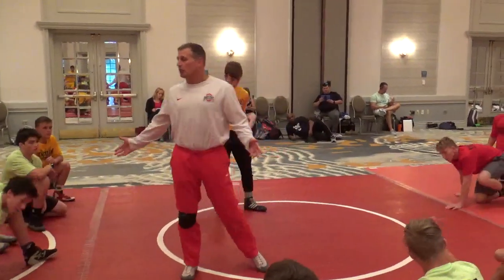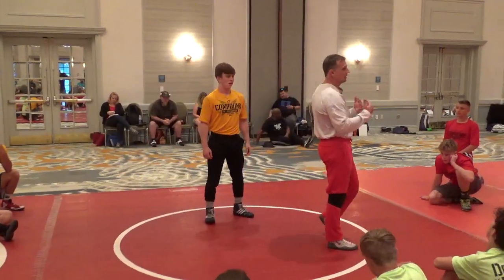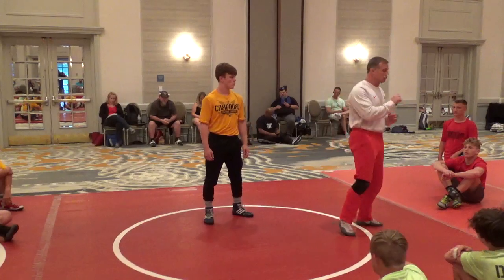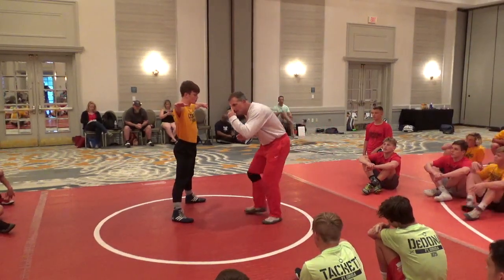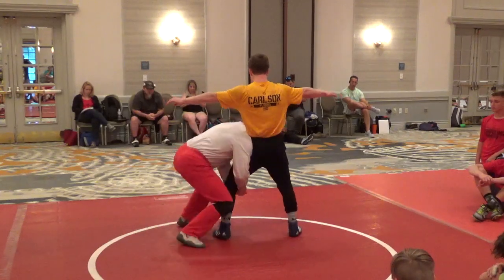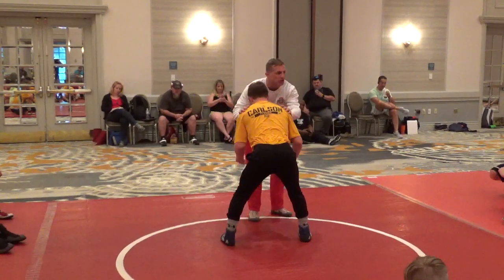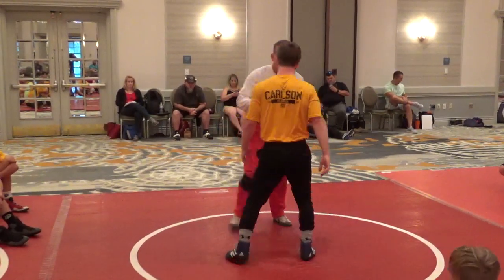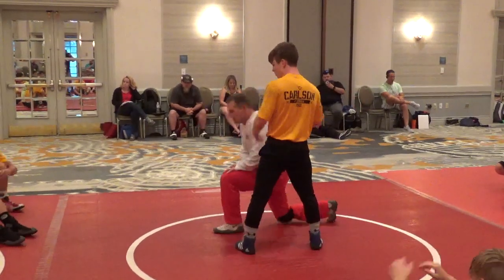Tom Ryan - Handfighting to Leg attacks